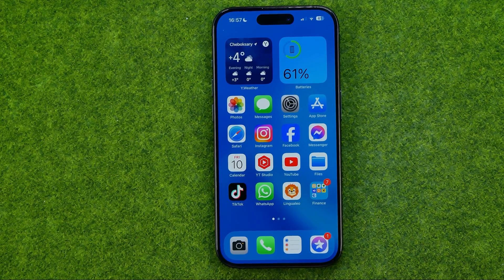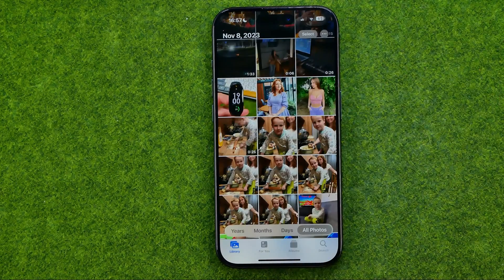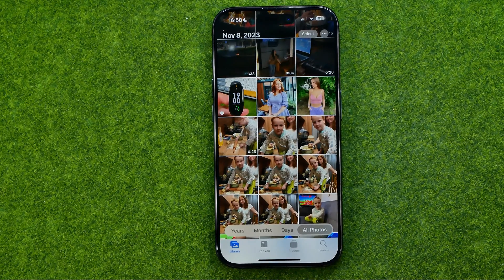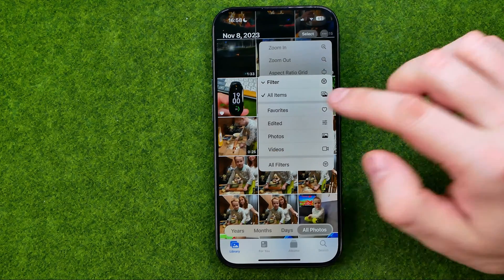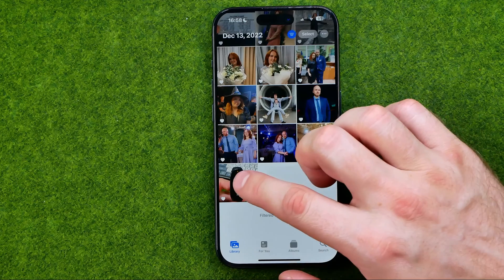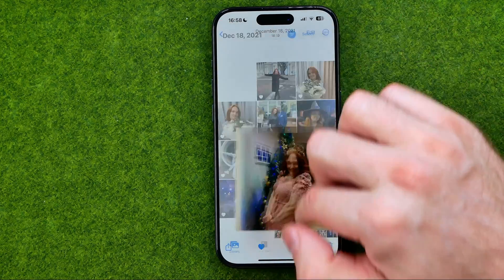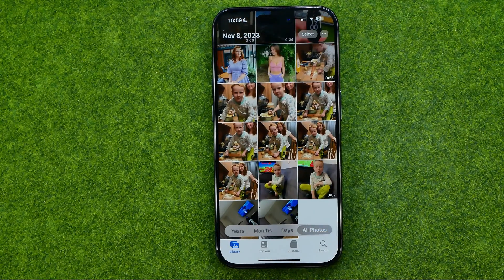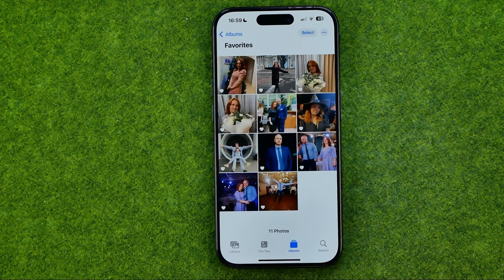How to Find Favourite Photos on iPhone 15 Pro - Full Guide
Here's how to find favourite photos on iphone 15 pro